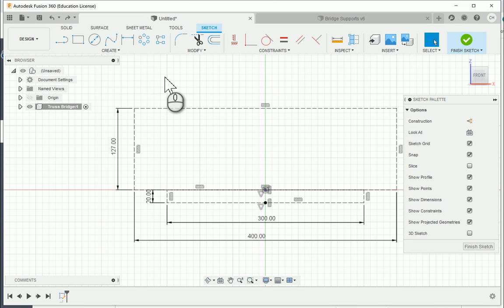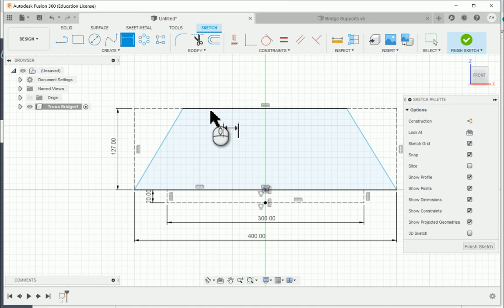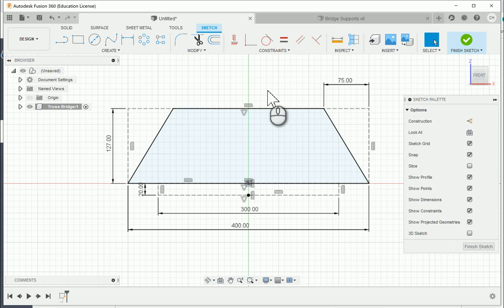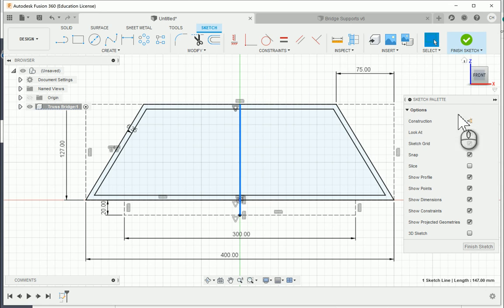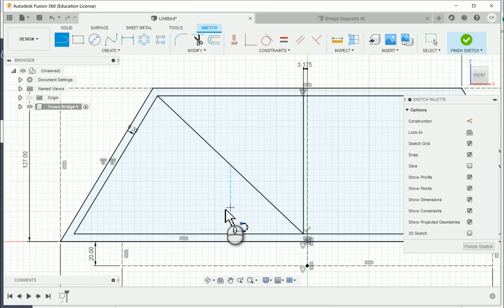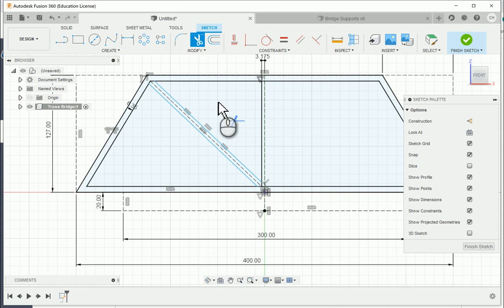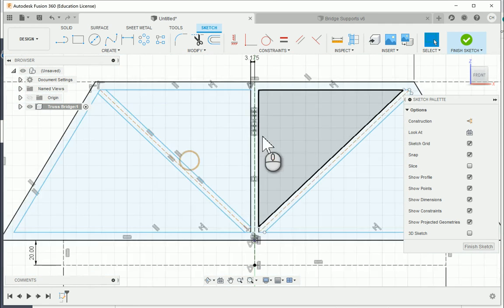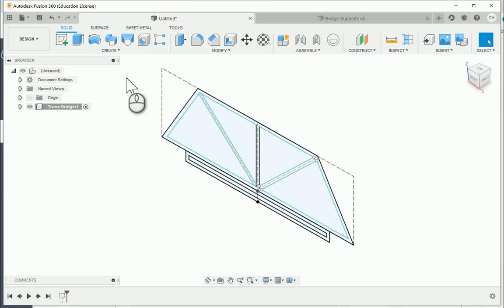Sketch Tools Useful for Bridge Design